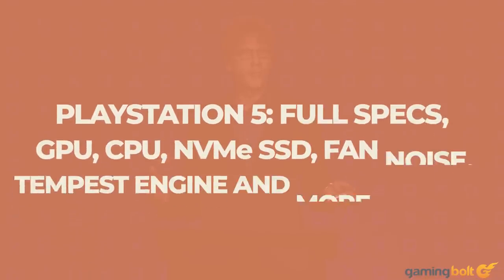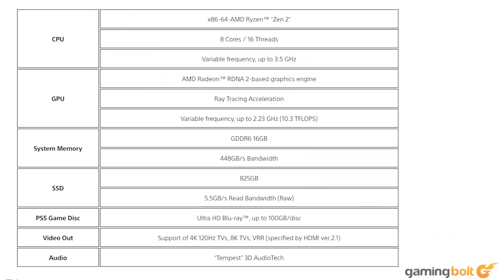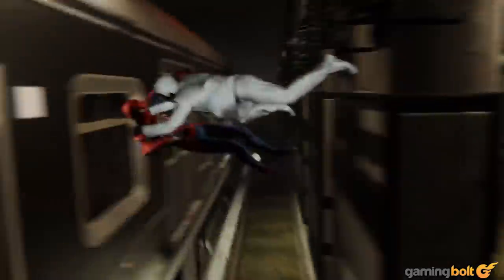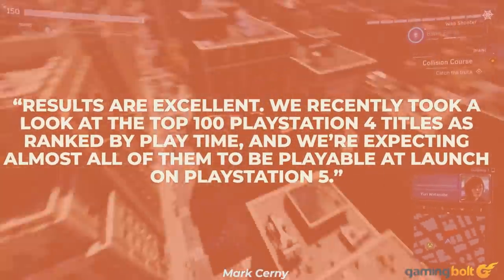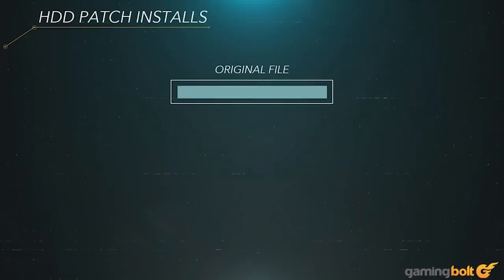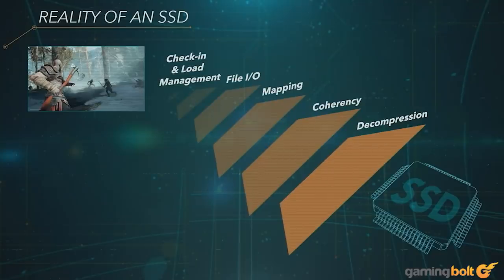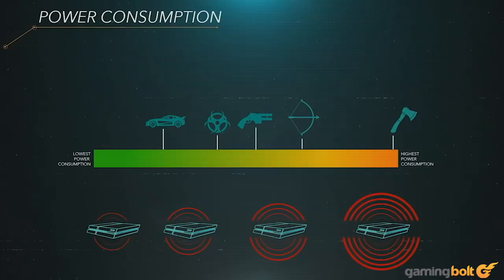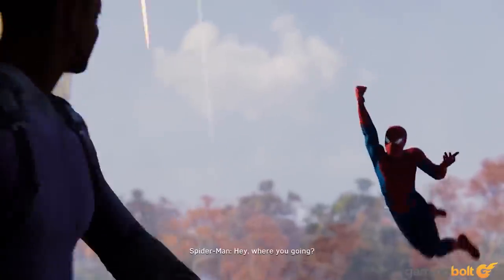PlayStation 5: Full Specs, GPU, CPU, NVMe SSD, Fan Noise, Tempest Engine And More Revealed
Sony has finally revealed some new and big details about thePlayStation 5. So, without further ado, let’s get started!

Thumbnail source: thegamepost